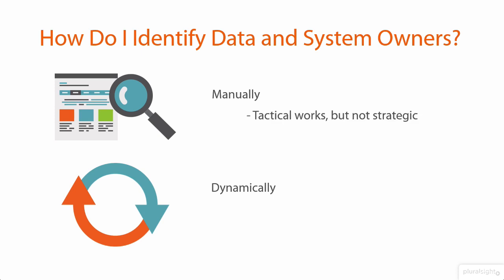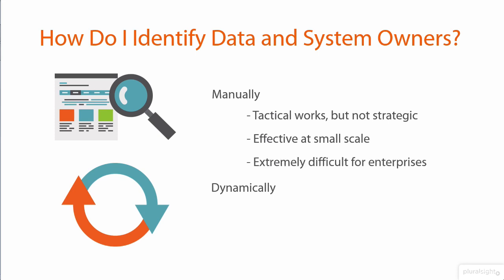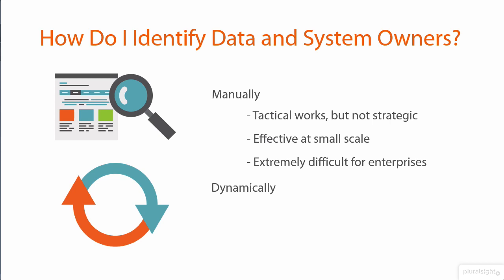CISSP® - Asset Security - 11 How to Identify Data and System Ownership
CISSP® - Asset Security